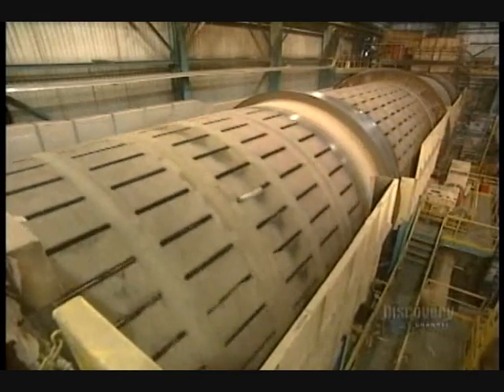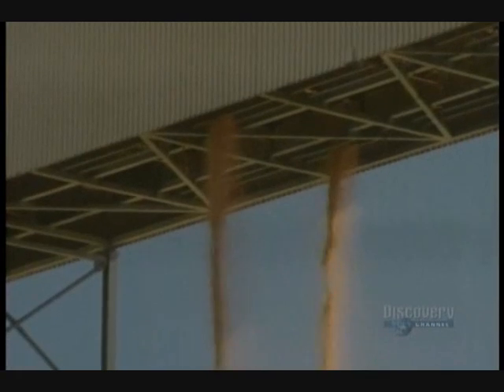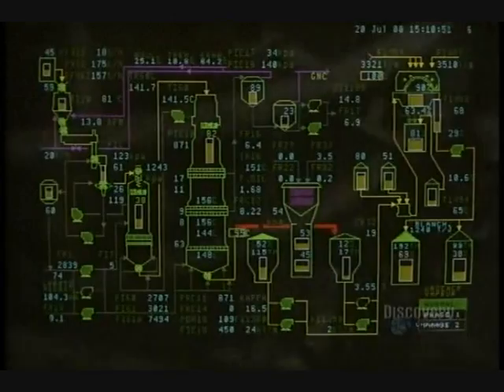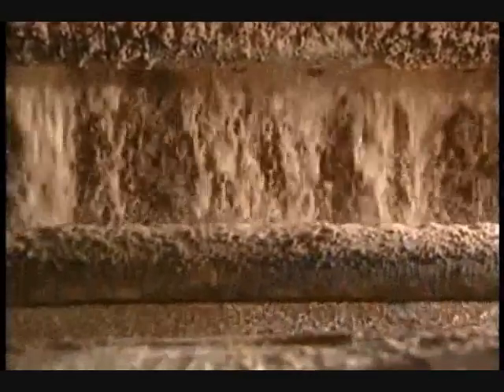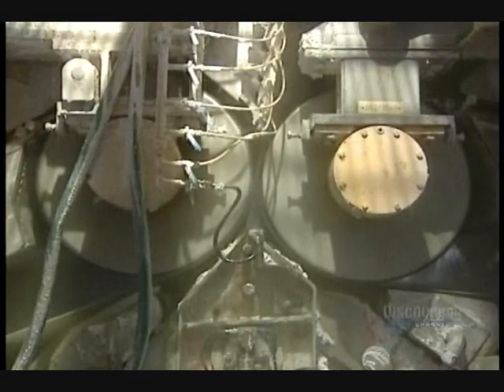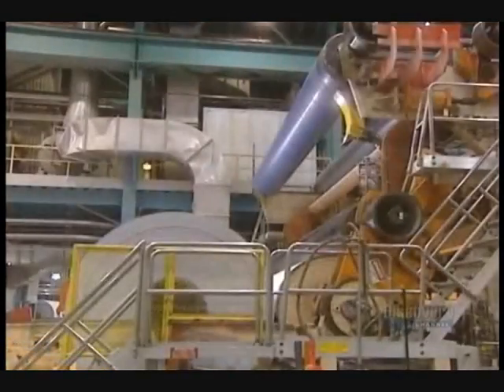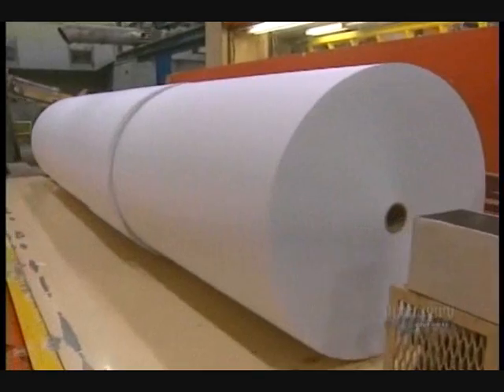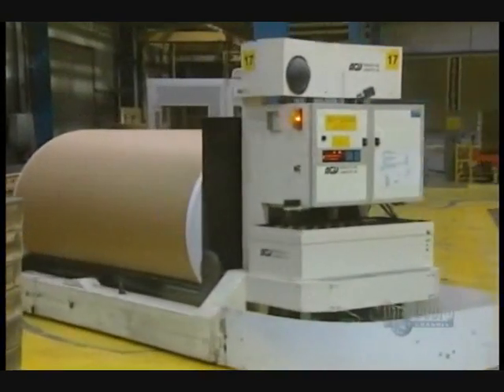How it's Made S1E5 Segment- A-Copy Paper_01